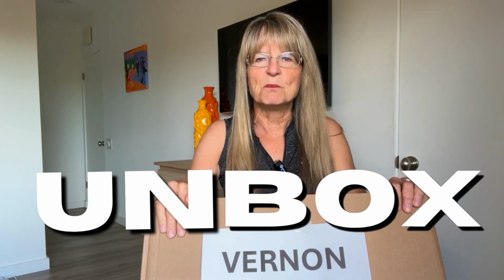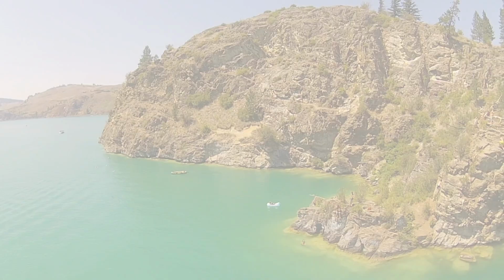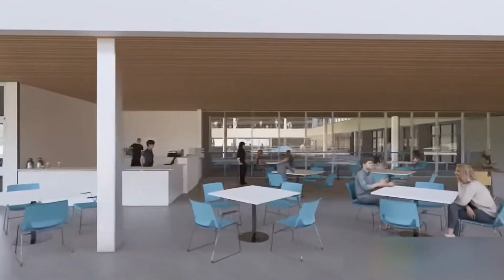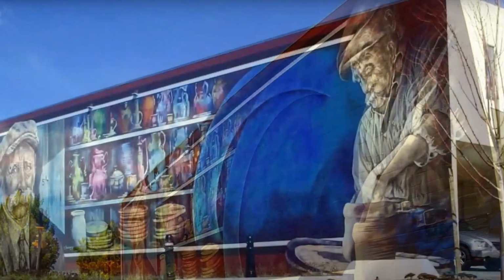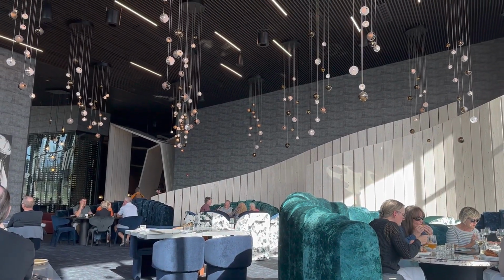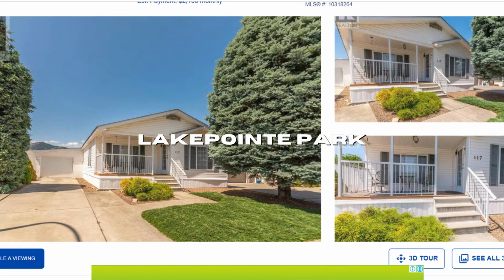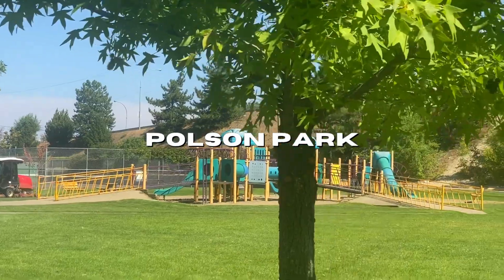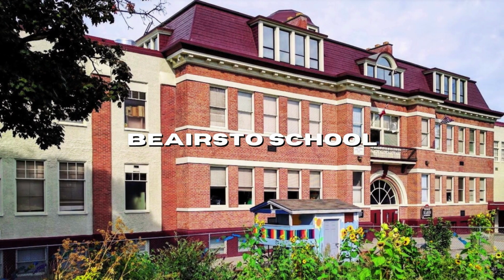MOVING to Vernon BC: What It's Like Living in the OKANAGAN (Pros & Cons)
Vernon, BC is one of the most desirable places to live in the Okanagan! 🏔️ If you're moving to Vernon BC or just looking for homes for sale in Vernon BC, this video is your ultimate guide.

In this "UNBOXING Vernon, BC" video, we dive deep into everything the Vernon real estate market has to offer. We cover the true cost of living, the best neighbourhoods, and the unparalleled Okanagan lifestyle that awaits you.

In This Video (Use Timestamps!):
0:00 - Is Vernon BC right for you?
1:30 - The current Vernon BC real estate benchmark prices (Single Family, Townhouse, Condo)
3:45 - The PROS & CONS of living in Vernon BC (Lakes, Weather, Skiing)
6:15 - Neighbourhood spotlight: Why people are moving to Coldstream British Columbia
8:50 - Advice for buyers: Is now a good time to buy a house for sale in Vernon BC?

Why Vernon BC?
Vernon is the hub of the North Okanagan and offers an exceptional quality of life. Surrounded by three beautiful lakes (Okanagan, Kalamalka, and Swan), it provides world-class recreation year-round. From boating and wine tasting in the summer to skiing at SilverStar Mountain in the winter, the Okanagan lifestyle is unmatched. We discuss schools, community events like the Vernon Winter Carnival, and the family-friendly atmosphere that makes Vernon a great place to invest.

📞 Ready to Move to Vernon BC?
RE/MAX Vernon Salt Fowler is here to help you buy or sell a home in the Vernon and North Okanagan area.

Address: 5603 27 Street, Vernon, BC.

Key Topics Covered:
• Vernon’s location and stunning natural beauty
• Outdoor adventures year-round
• Arts, culture, and local events
• Family-friendly activities and amenities
• Real estate insights from a local realtor

Thinking of living in the Okanagan/Shuswap?  Here we talk about everything about our 4 seasons paradise! 👇👇👇

Who We Are:
I’m a full-time Realtor® born and raised in Vernon, BC, leading a team of professionals who are passionate about real estate across the Okanagan. At RE/MAX Vernon Salt Fowler, we’ve been revolutionizing the Vernon real estate market since 1993 with cutting-edge online marketing and a commitment to excellence.

From Vernon to Coldstream, Salmon Arm to Lake Country, and beyond, we provide the full spectrum of real estate services tailored to your needs. Whether you’re buying your dream home or selling and curious about your property’s value, we’re here to help you navigate it all.

Helpful Links:
🏡 Moving from Alberta? 6 Things You Need to Know

⭐ Reviews: Rank My Agent

If you have questions about real estate in Vernon or the Okanagan, don’t hesitate to reach out. “Just Add Salt!”